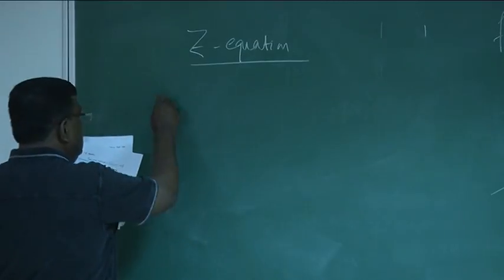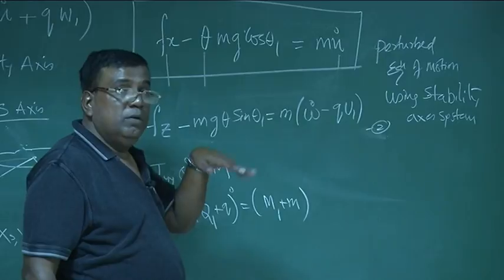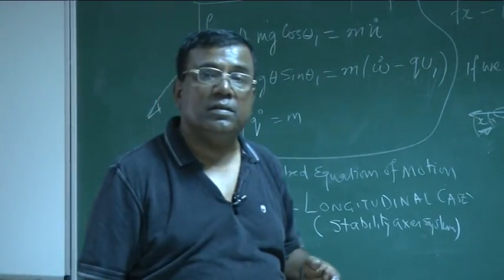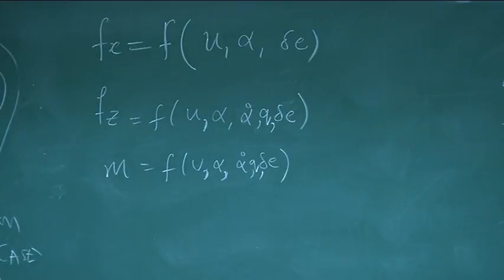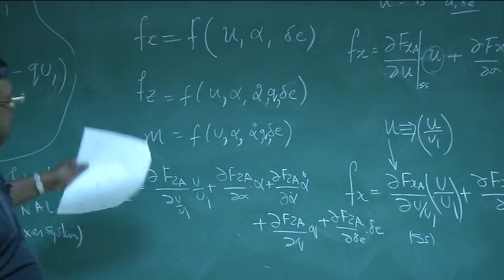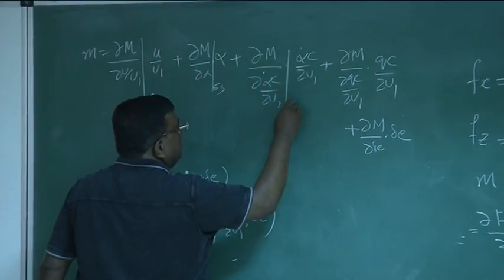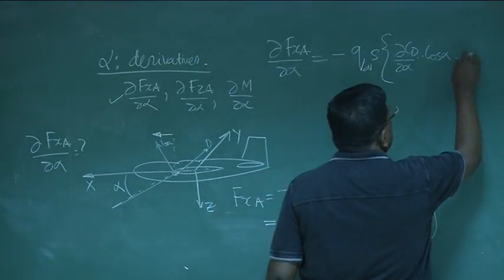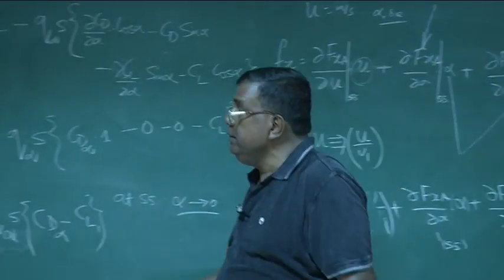Small Perturbation Theory Continued...